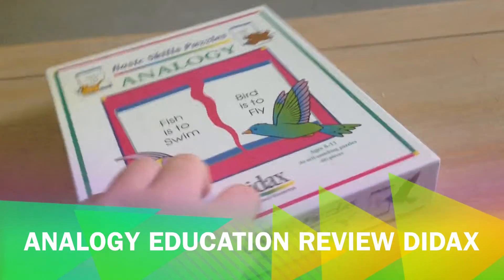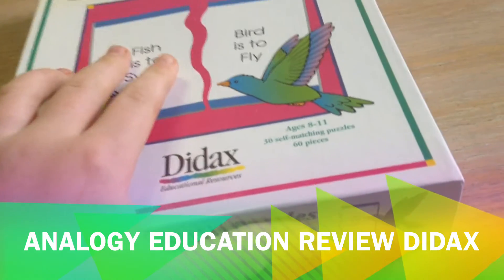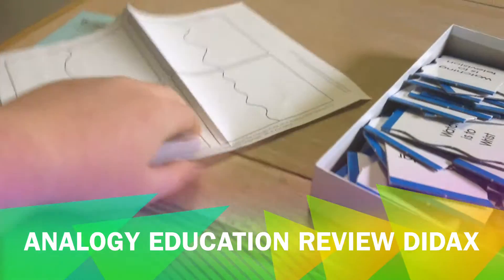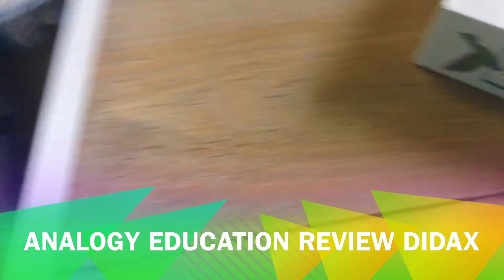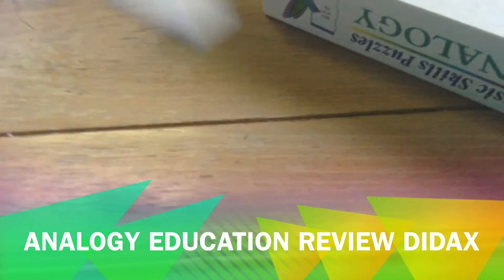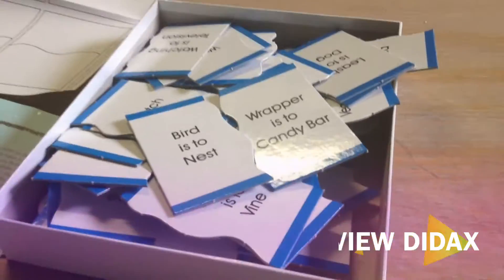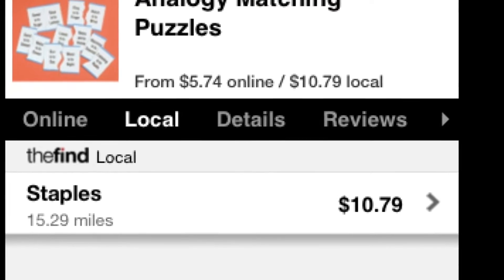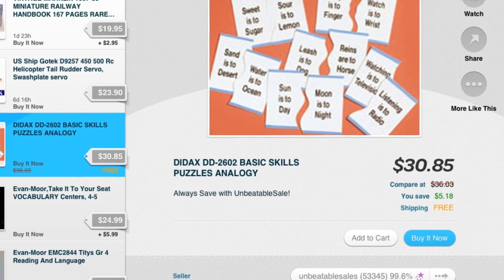Analogy Education Review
Analogy an education made by didax, this is its first review on YouTube.